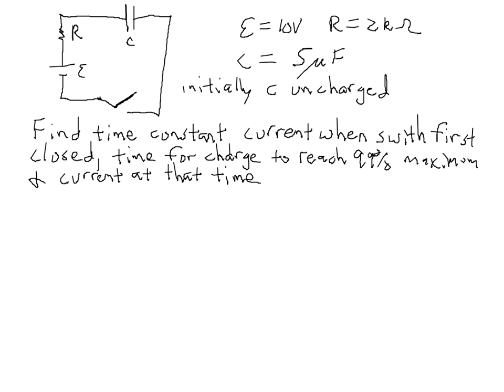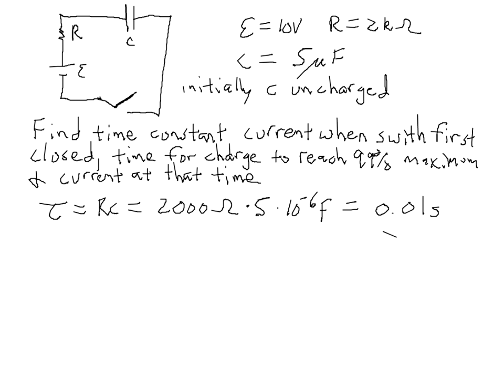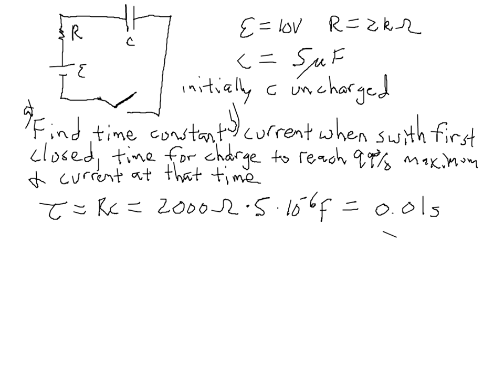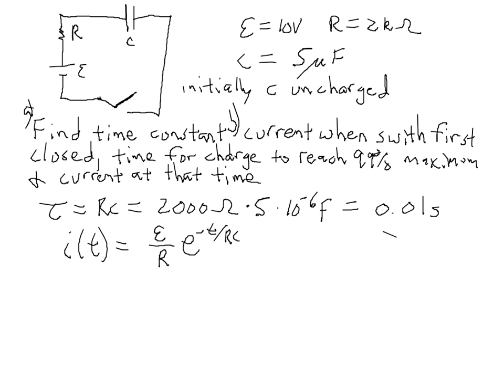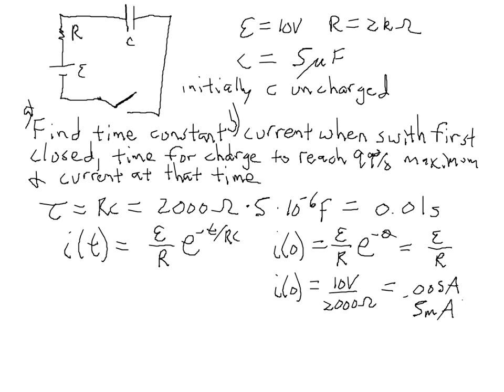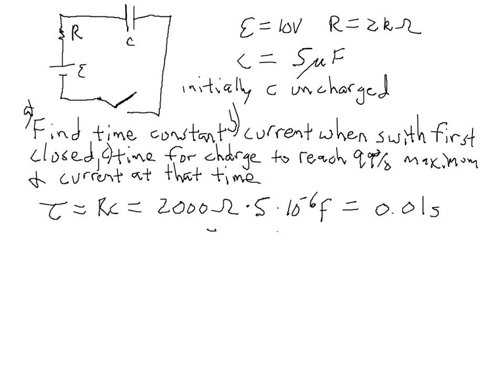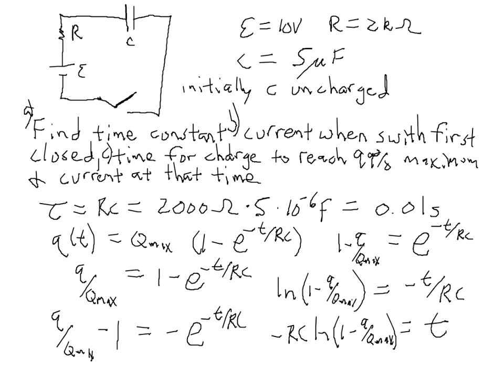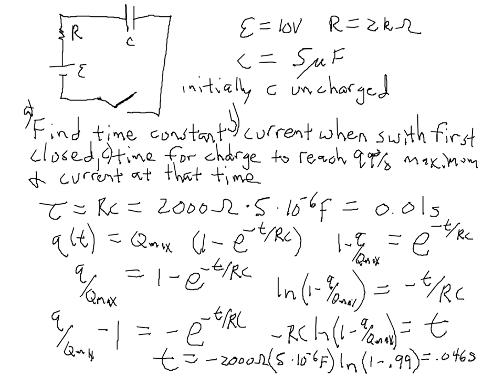RC circuit charging capacitor example problem [with closed caption (cc)]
This is an example problem with an RC circuit. It shows how to find the RC time constant, the initial current, the time it takes to charge the capacitor by a certain percentage, and the current after a certain amount of time.

This is an example problem showing how to calculate the magnetic field (B-field) due to three parallel wires. It is similar to part b of problem 11 in chapter 30 of Serway and Jewett's Physics for Scientists and Engineers, 9th edition.

Subtítulos (CC) en español por Concepción Mejía
Este es un problema ejemplo, relativo a la carga de un circuito RC